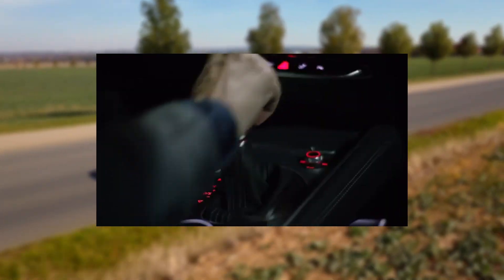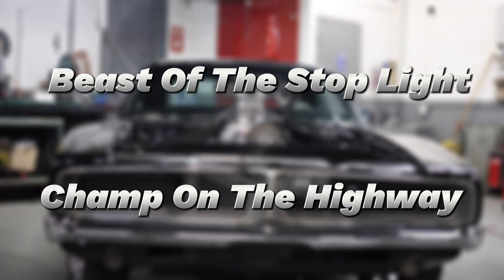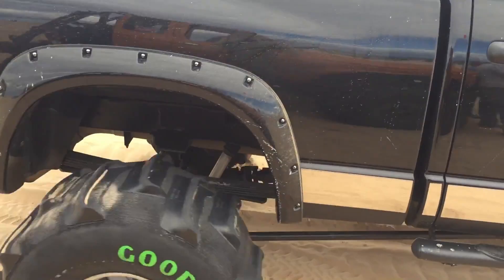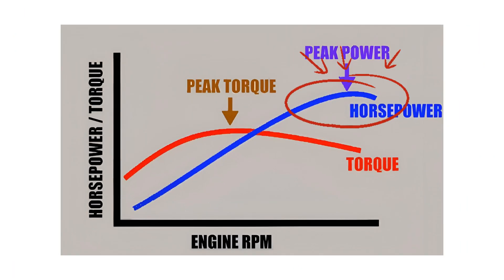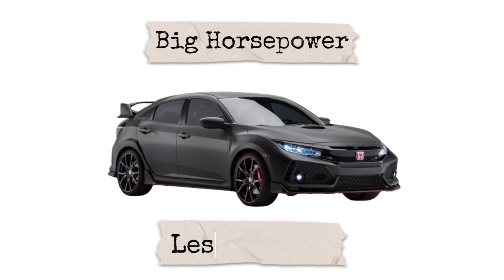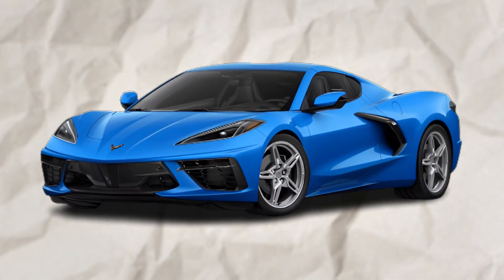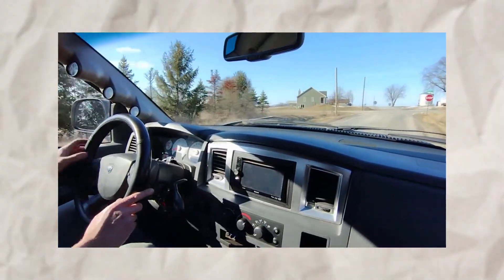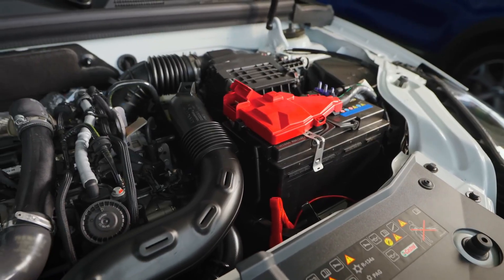Difference Between Torque & Horsepower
What’s the difference between torque and horsepower, and why does it matter when you're buying a car or learning about engines? In this video, we break down these two fundamental performance terms in a way that’s clear, visual, and easy to understand—even if you're not an engineer!

You’ll learn not just the definitions, but also how torque and horsepower affect vehicle performance, acceleration, towing capacity, and top speed. We explain the science and real-world impact of each, so you’ll never be confused again when someone talks about "pulling power" vs "top-end speed."

🧠 In This Video, You’ll Learn:

What is torque and how it's measured

What is horsepower and how it’s calculated

The relationship between torque and horsepower (including the RPM connection)

How each affects acceleration, towing, and top speed

Why diesel engines often produce more torque

Which matters more for everyday driving, racing, or hauling loads

Simple examples and analogies to make it stick

🎯 Perfect for:

Car buyers who want to understand spec sheets

Auto engineering students

Truck and performance vehicle enthusiasts

Anyone curious about vehicle power vs performance

We make complex mechanical concepts simple and visual, using animations, real-life comparisons, and examples from everyday vehicles.